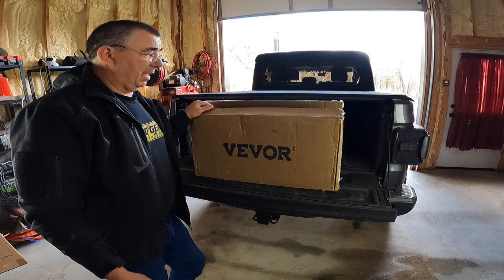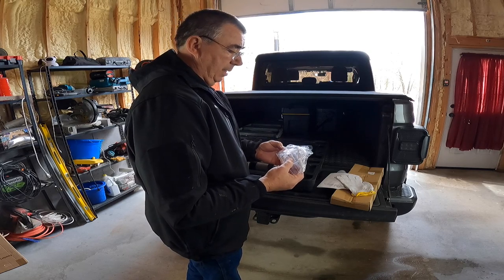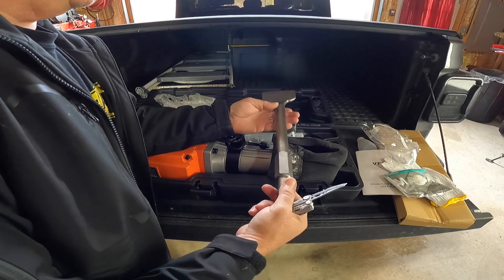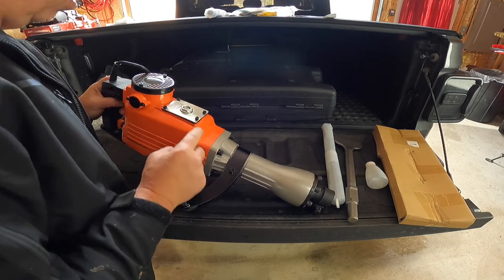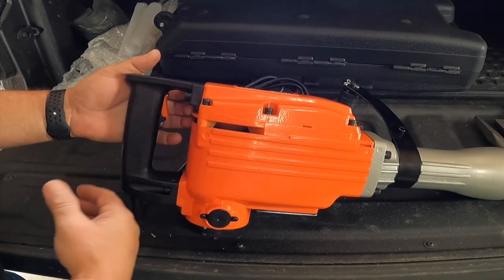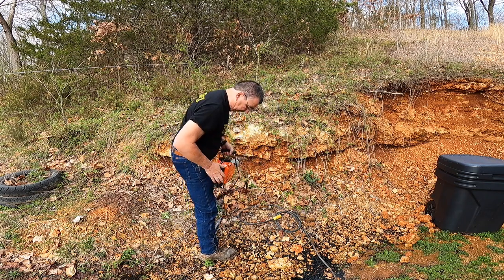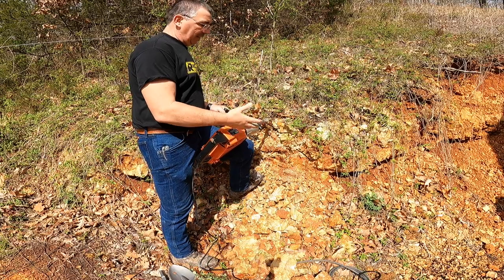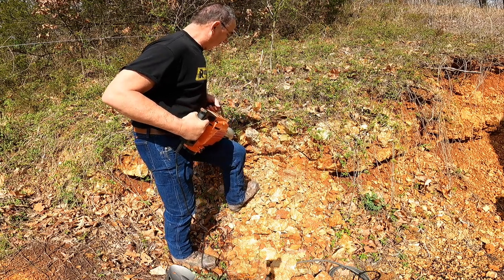VEVOR Demolition Jack Hammer Review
2nd:  Click the Thumbs Up on this video!

VEVOR Demolition Jack Hammer